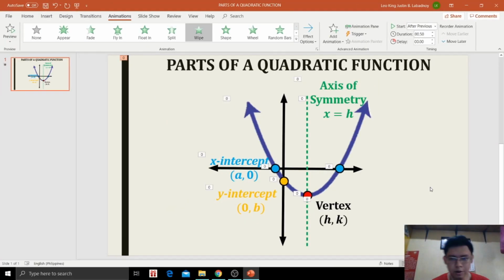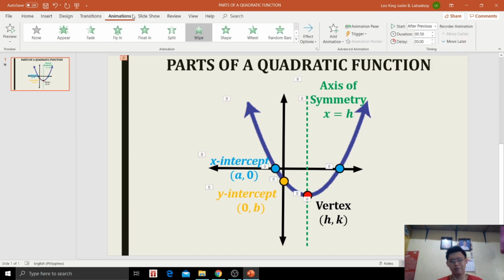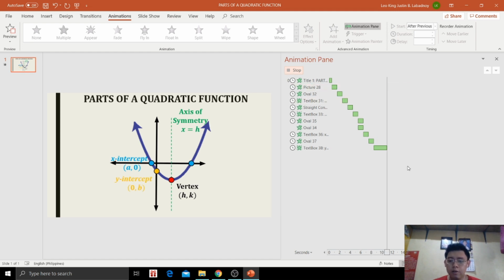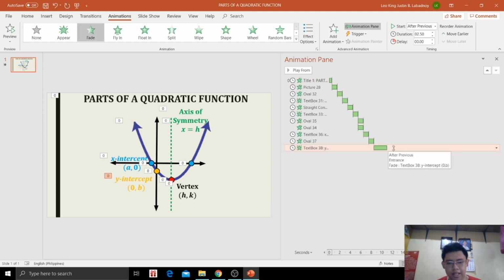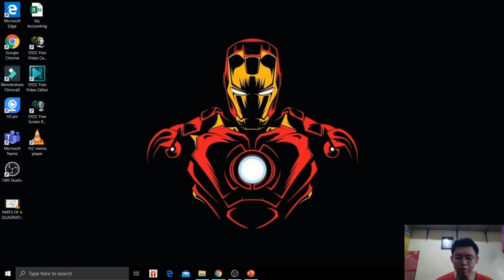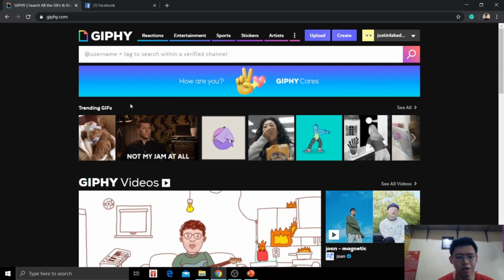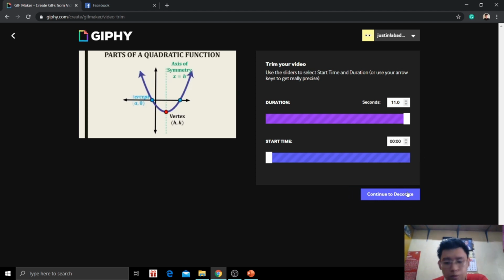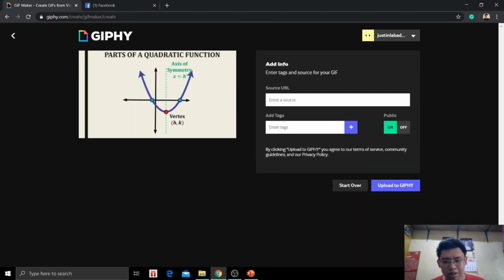How to Convert your PowerPoint Slide to a Graphic Interchange Format(GIF) [Taglish]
In this video tutorial, I will teach you how to convert your PowerPoint slides to GIF files.